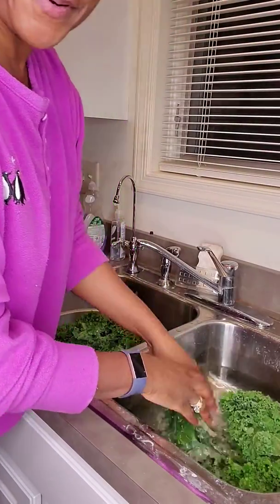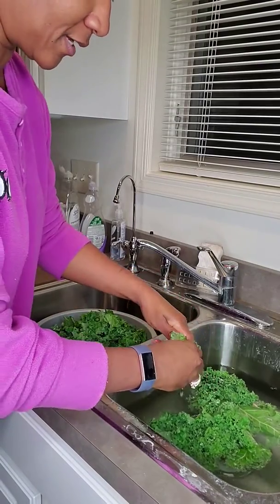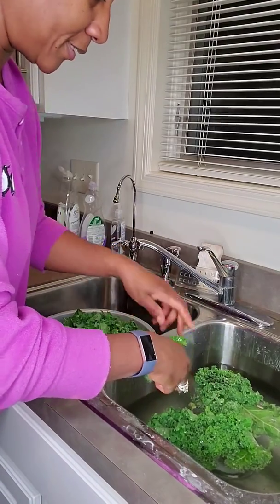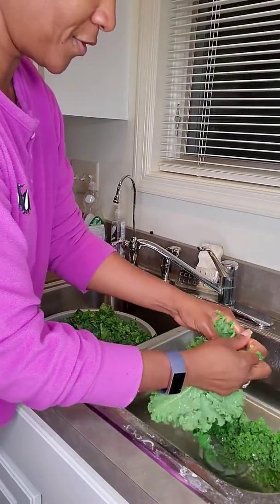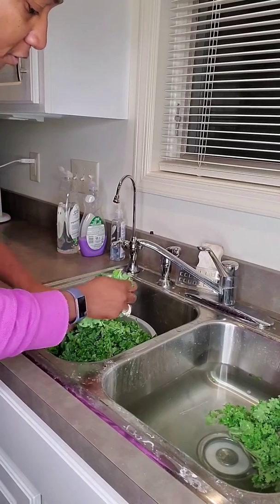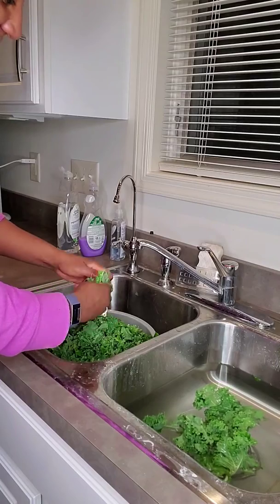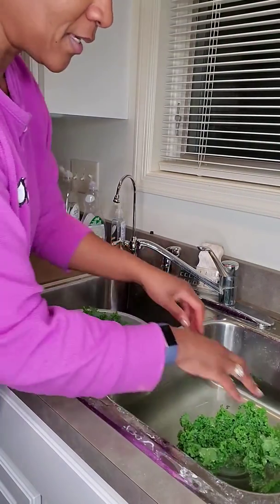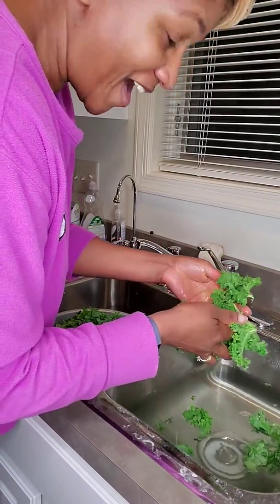How to clean fresh kale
Clean and sanitize your sink or whatever cleaning receptacle you'll use.
Rinse well.
Fill sink/receptacle with cold water, ice, and lots of baking soda.
Add fresh kale. Soak in baking soda water about 30 minutes. Periodically wash your hands and swish kale around and flip it to ensure all parts get soaked.
Inspect all leaves for bugs and dirt. Lightly scrub with vegetable brush if any dirt or bugs remain stuck to leaves.
Tear leaves from stems, discard stems, rinse and dry leaves, then prepare your kale as desired.